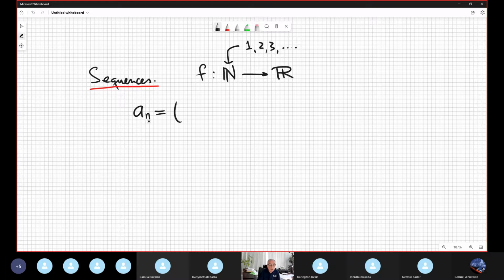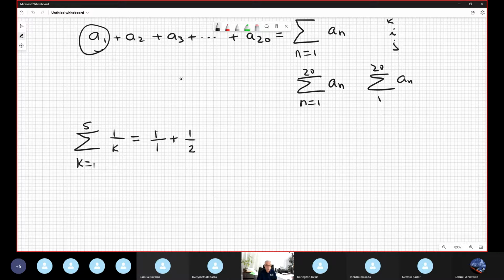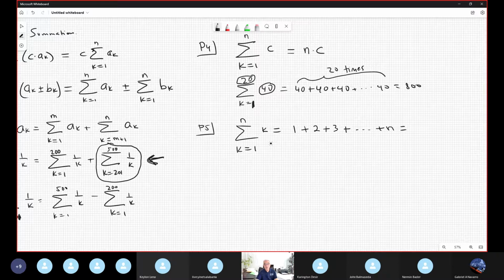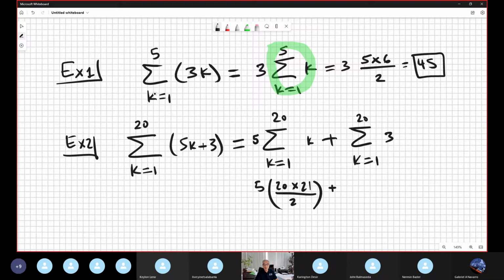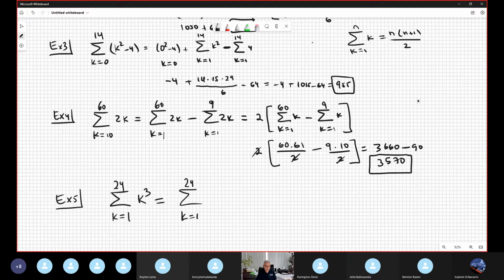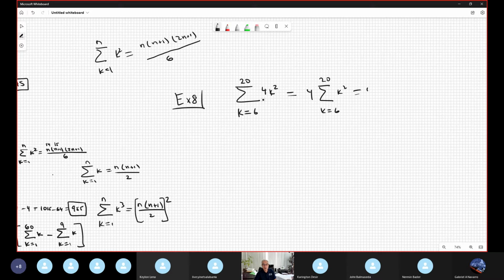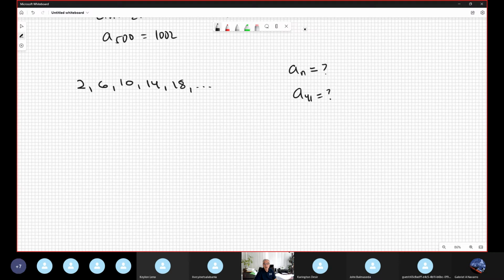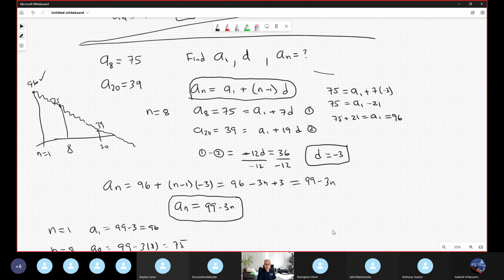MAC1140 April 5